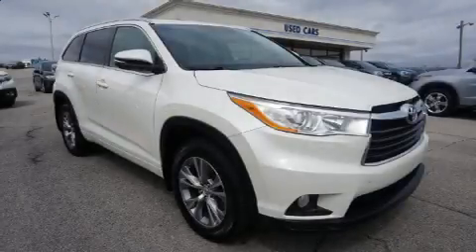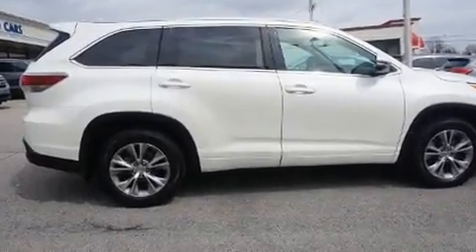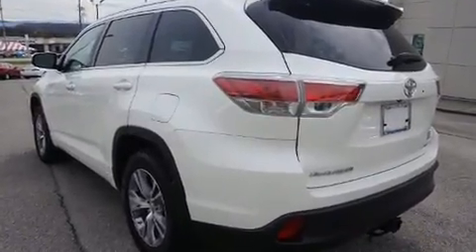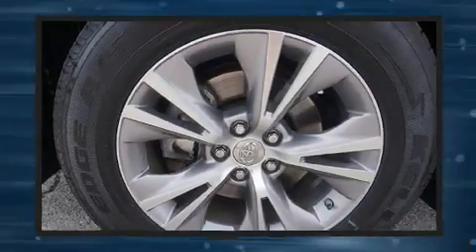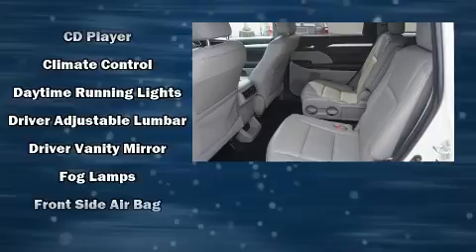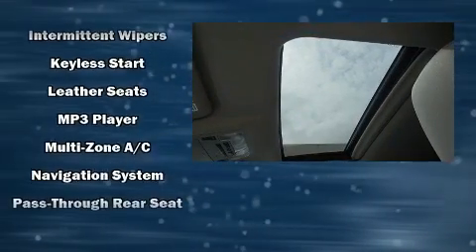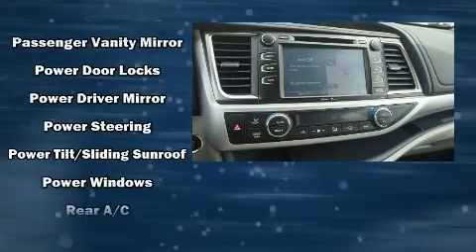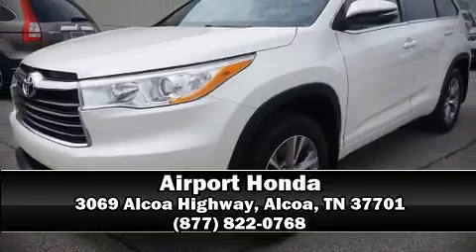2014 Toyota Highlander XLE AWD in Alcoa, TN 37701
Airport Honda
3069 Alcoa Highway

Get excited about the 2014 Toyota Highlander. It features all-wheel drive versatility, an automatic transmission, and a 3.5 liter 6 cylinder engine. Toyota infused the interior with top shelf amenities, such as: front and rear reading lights, a tachometer, front bucket seats, front and rear air conditioning, tilt and telescoping steering wheel, remote keyless entry, and power windows. Third row seats expand the maximum passenger capacity to 8. Premium sound drives 6 speakers, providing you and your passengers a sensational audio experience. Toyota also prioritized safety and security by including: head curtain airbags, front side impact airbags, traction control, brake assist, anti-whiplash front head restraints, a panic alarm, and 4 wheel disc brakes with ABS. For added security, dynamic Stability Control supplements the drivetrain. We have the vehicle you've been searching for at a price you can afford. Stop by our dealership or give us a call for more information.